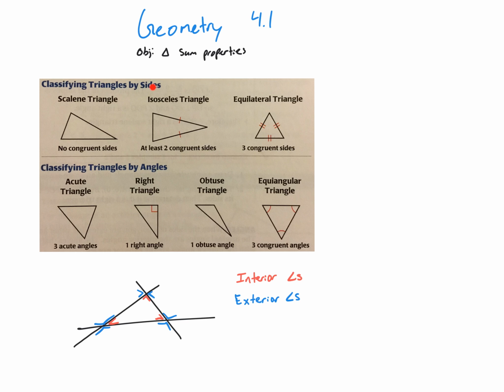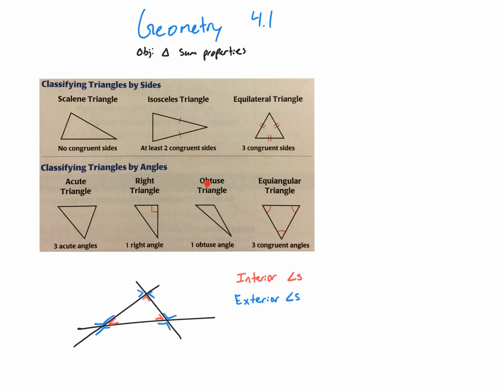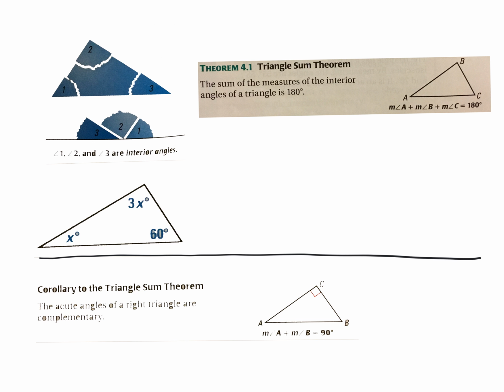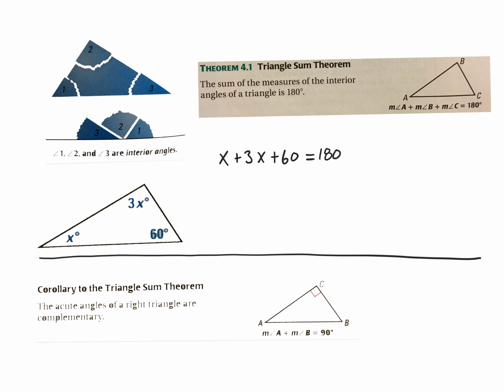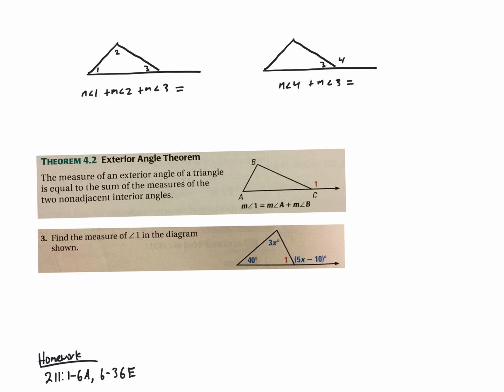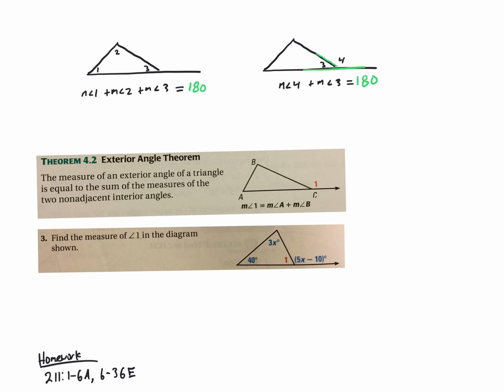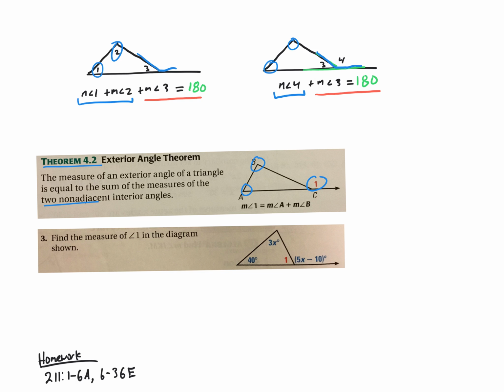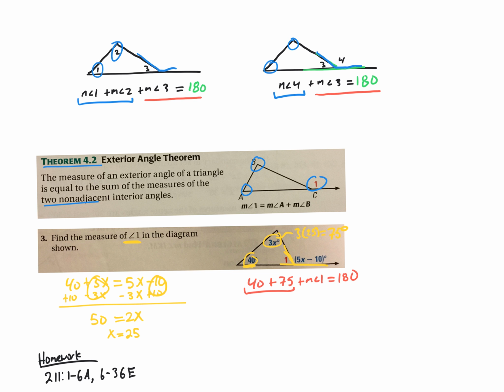Geometry 4.1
Larson Geometry - 4.1